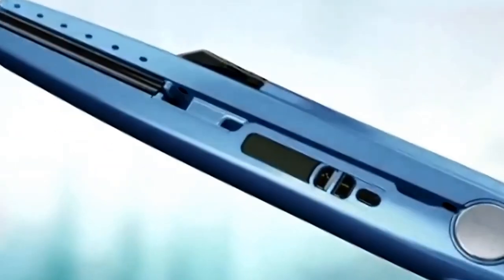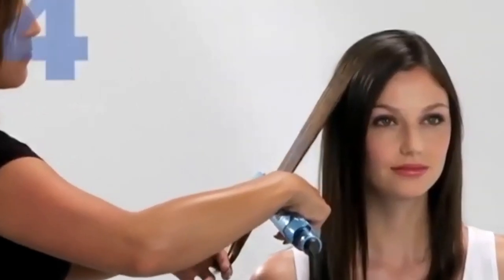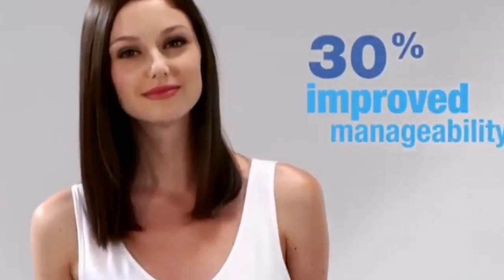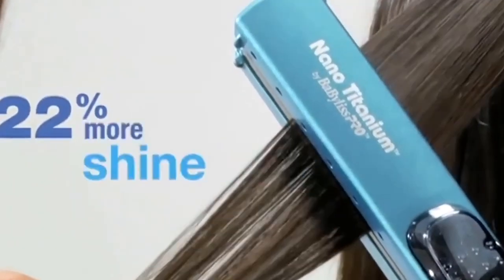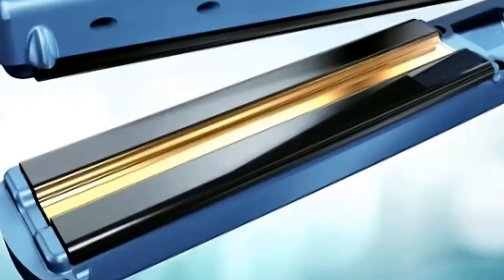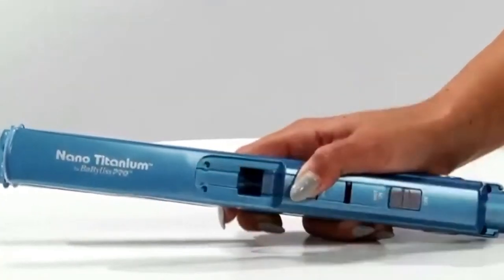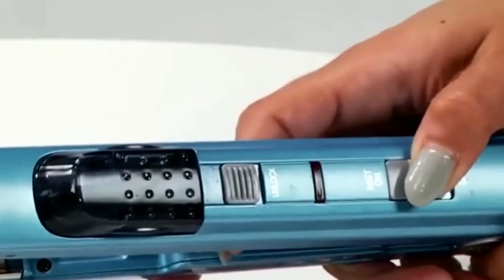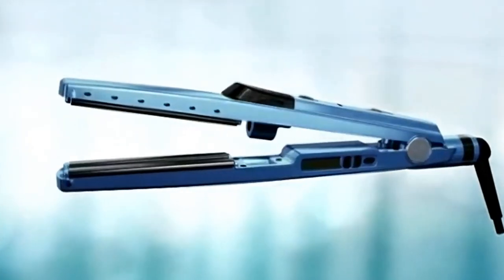3 Best HAIR STRAIGHTENERS (flat irons) reviews 2020 / 2021. DO NOT BUY before you watch this.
3 Best Hair Straighteners (Flat Irons) 2020/2021 reviews - Do not buy before you watch this. LINKS TO PRODUCTS BELOW.
1) CLICK link and add product to your cart (you can remove it later if you not buying).
 2) make a photo of your cart (no details just name of a product)  If you can not make photo just give us a name of the product you like best.

BaBylissPRO Nano Titanium Ultra-Thin Straightening Iron
Price approx: $129.99
DESCRIPTION
The BaBylissPRO Nano Titanium Ultra-Thin hair straightener has a slim design that helps eliminate hand fatigue while increasing styling flexibility. Create pin-straight styles with this fast-performing flat iron.
BENEFITS
High heat levels provide excellent straightening results while Nano Titanium technology protects hair from damage.
SUGGESTED USE
Use this Nano Titanium flat iron to smooth & straighten hair. Can also be used to create loose, beachy waves.
The BaBylissPRO Nano Titanium Ultra-Thin straightening iron is exceptionally lightweight & easy to work with. The extended 5" long plates allow for wider sections to be straightened, so you can style hair faster. Featuring 50 heat settings - up to 450F, the smooth titanium plates conduct ultra-high heat & resist corrosion. This flat iron is lightweight & easy to hold, so you can create super straight or wavy styles without hand fatigue.
The ultra thin profile of these high tech irons makes them exceptionally lightweight and easy to work with. The extra long 5" plates reach up to 450 and allow for wider sections to be straightened, boosting speed and effectiveness while eliminating hand fatigue and increasing styling flexibility.
Available in three widths: 1 Inch, 1-1/2 Inch, 2 Inch
Babyliss pro flat irons heats up quickly best flat highly recommend curly hair nano titanium easy to use pro nano worth the money every penny lightweight

Ghd Classic Original IV Hair Straightener, Ceramic Flat Iron, Professional Hair Styler, Black
Price approx: $139.96
DESCRIPTION
An award-winning, classic ghd original IV hair straightener with a single heat setting for optimal temperature to effortlessly straighten, curl, or wave every hair type for smooth, frizz-free results.
BENEFITS
Styles easily, smooths & eliminates frizz for lasting results. The styler is a brilliant tool every day good hair!
SUGGESTED USE
Place hair straightener close to root, gently move toward the tip of the section in one gliding motion.
The ghd classic original IV hair straightener creates sleek and smooth everyday styles. This original hair styler uses ceramic flat iron heat technology to style at the optimum styling temperature of 365ºF, for perfect results every time. Simple, effective, iconic. Rounded barrel and floating plates glide easily through hair to create easy styles. Universal voltage. For extra safety, the automatic sleep mode shuts down the straightener after 30 minutes of non-use.
Professional hair straightener with ceramic heat technology for everyday styles

KIPOZI Hair Straightener, 2 in 1 Straightener and Curling Iron, Titanium Flat Iron for Hair with Salon High Heat 450℉, V7 in Rose Gold
Price approx $53.06
Twist and Unlock Your Beauty With just a pull and twist The KIPOZI V7 gives you gorgeous hair; get strands that are silky, smooth, and impeccably straight. Twist your way to confident glamor with the V7 professional hair straightener and curler.
Smart Style With Smart Control: The PTC smart temperature twist heat system gets hair straight in a snap and ensures a constant temperature, while toning, reducing moisture loss, and never results in heat damage.
All In One Fashion Aid: The 2 in 1 hair curler and straightener achieves multiple looks, with the rounded and sleek shape easily straightening (sleek glass hair), curling (voluminous curls), and it will work with all hair types.
Do you have a hectic life with stress? now you will be stunning in a flash with less than 30 seconds heating with quick heating technology. you do life, KIPOZI V7 does style.
Easy to use highly recommend temperature control heats up fast heats up quickly hair straightener clips a comb rose gold best straightener love love love absolutely love
KIPOZI All In 1 Hair Straightener Curling Iron
Why You Should Start Using All in One Hair Straightener
No matter you are at home or travel, whether your hair is naturally curly or bone straight, KIPOZI V7 hair straightener helps you achieve multiple salon looks in short time, leave your luscious locks looking shiny and refreshed, all while preserving volume and bounce.